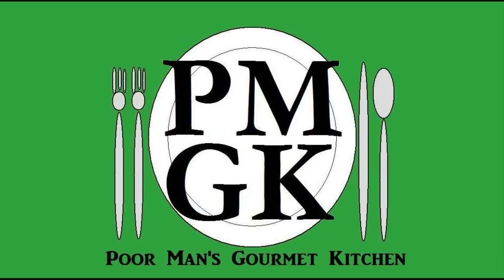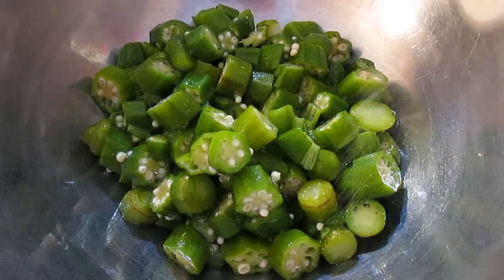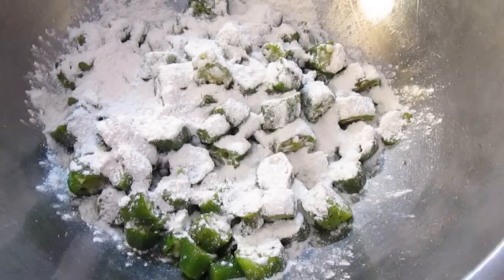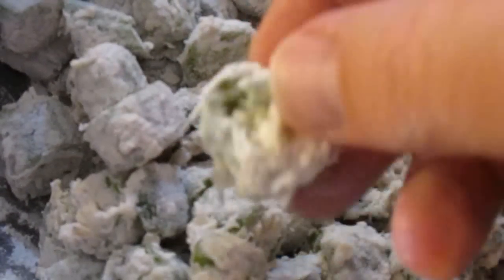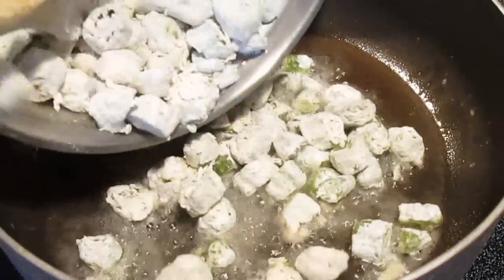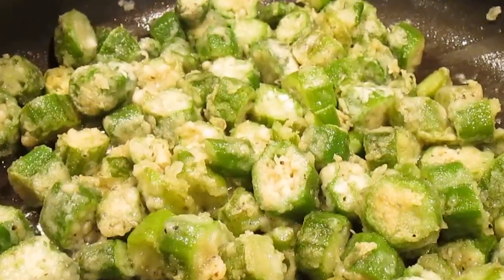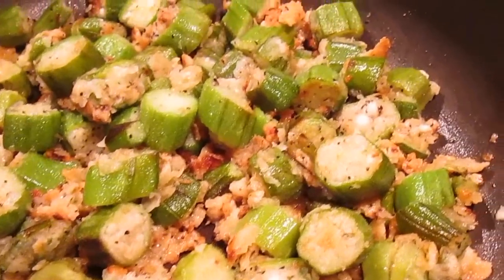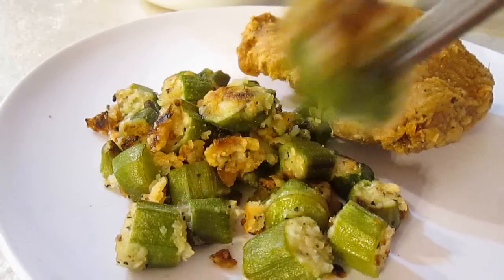Fried Okra - Easy Pan Fried Recipe - PoorMansGourmet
There a ton of different ways to batter and Fry your Okra. But in this Pan Fried Okra Recipe I keep it simple and light with the option to thicken it up if you want a thicker layer of Batter on your Okra, and it's delicious. Read more and get the exact ingredients and other recipes on my

1 to 2 New Videos per week Uploaded Mon - Wed - Fri Afternoons